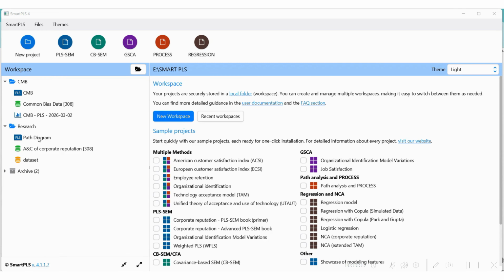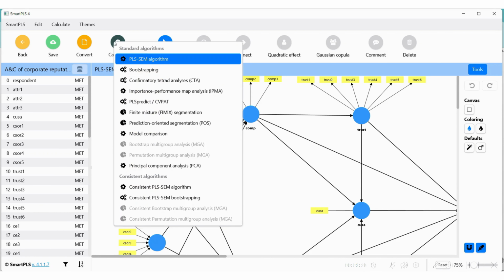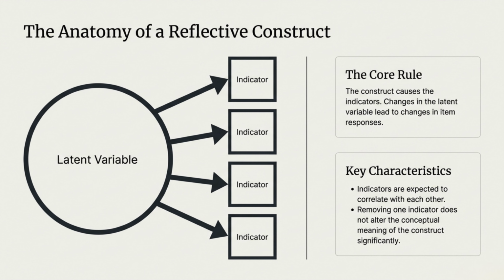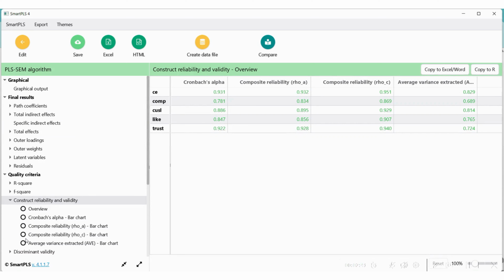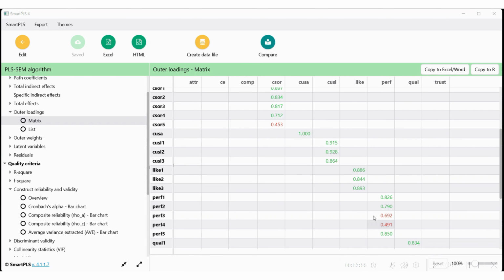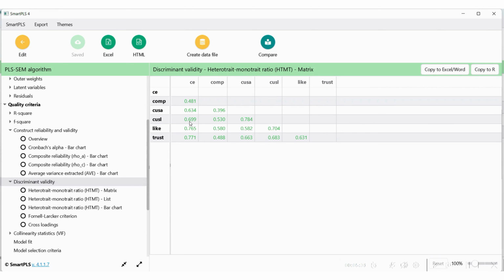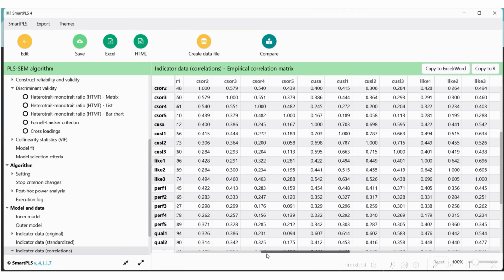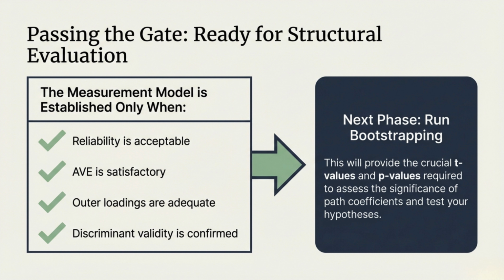Week 7 Session 2 : Reflective Modeling in Structural Equation Modeling (SEM) - Hands On Session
Reflective modeling in Structural Equation Modeling (SEM) features arrows pointing from the latent construct to its observed indicators, indicating that the construct causes or influences the indicators. Indicators are expected to be highly correlated, share a common theme, and be interchangeable. Evaluation requires assessing reliability (Cronbach's alpha, Composite Reliability) and validity (Convergent, Discriminant)